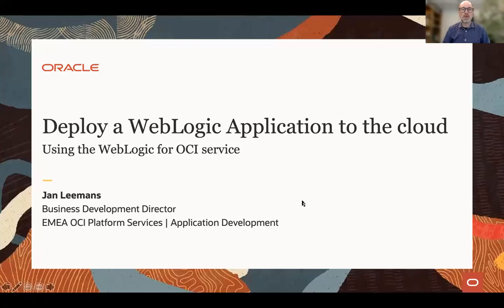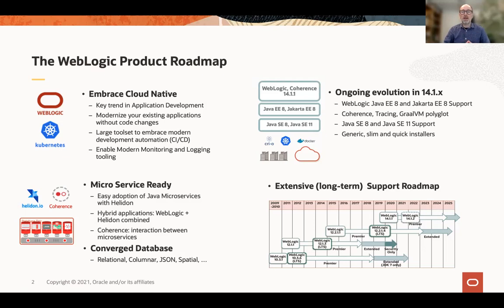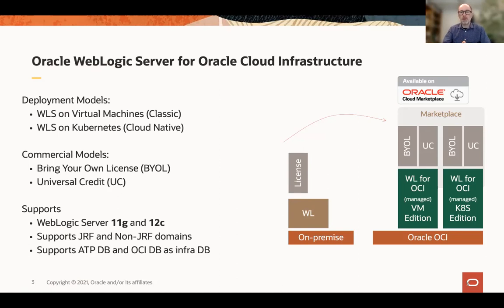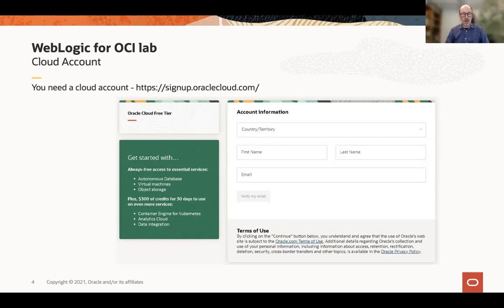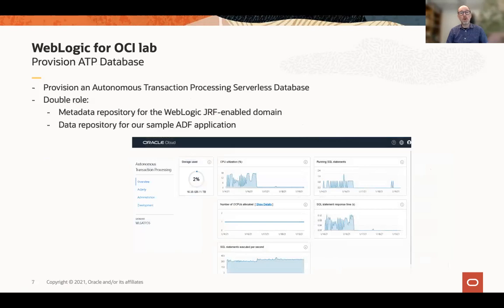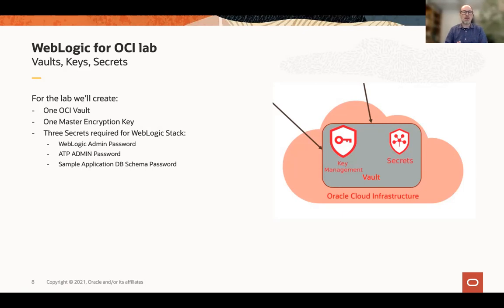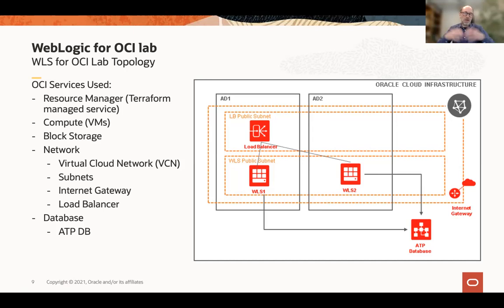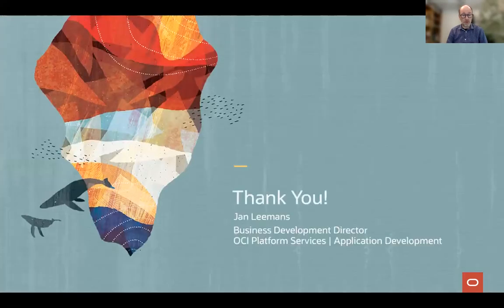Deploy a WebLogic Application to the Cloud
Building, deploying and migrating Oracle WebLogic applications is faster, easier, and more secure using Oracle Cloud Infrastructure. Learn how to quickly create a WebLogic domain, connect it to Oracle Autonomous Transaction Processing database and a load balancer, and deploy a sample application in just a few minutes.